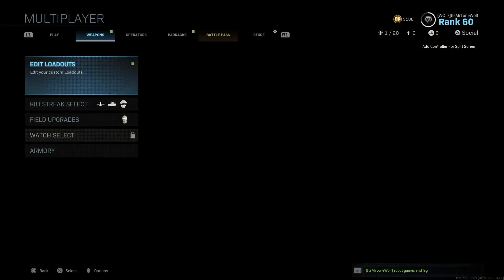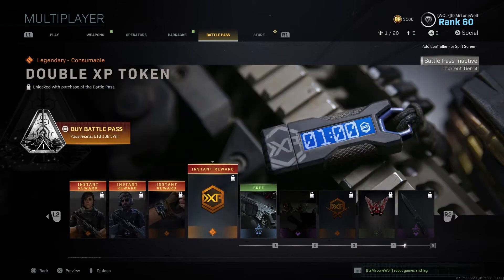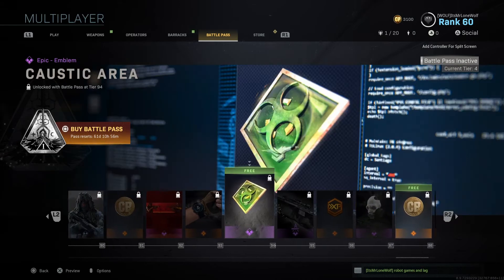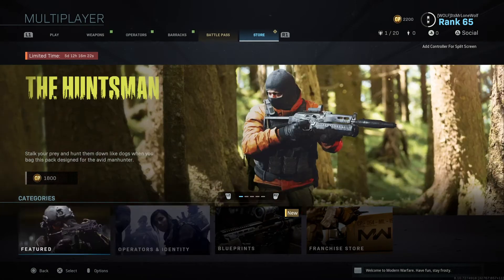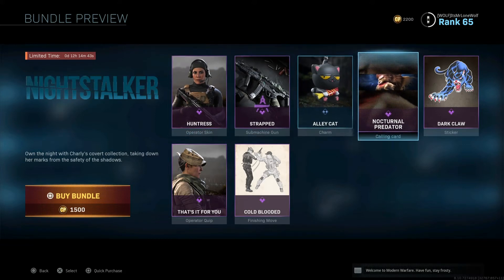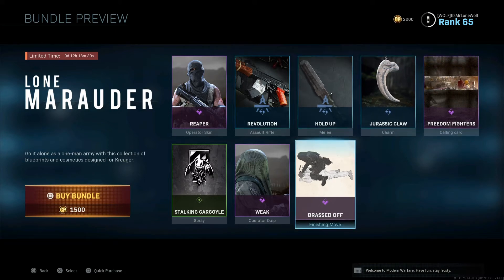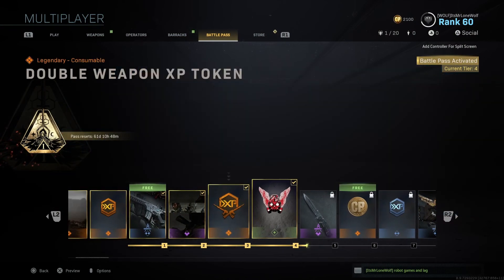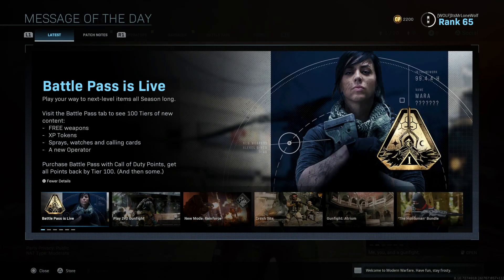Season One Battle Pass And Shop Is A Rip Off